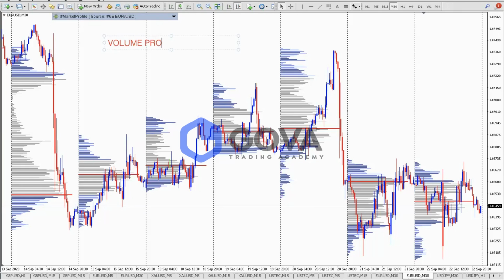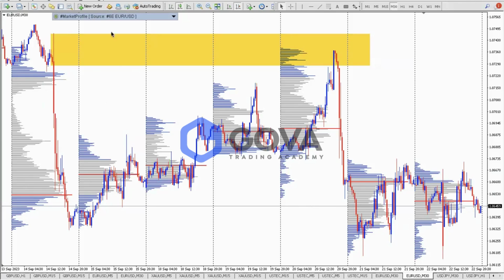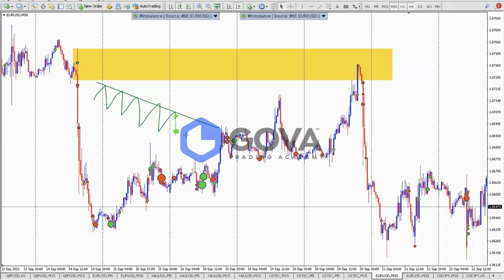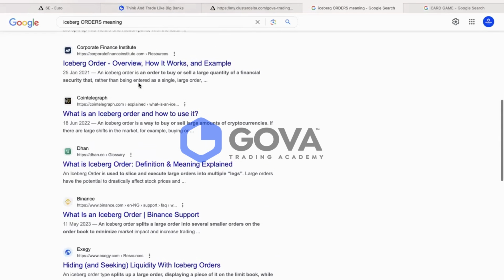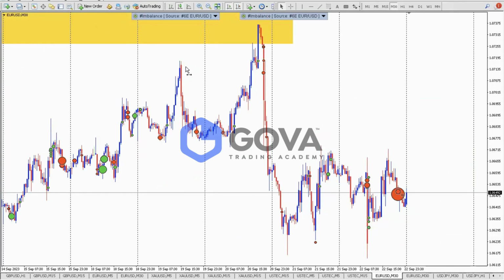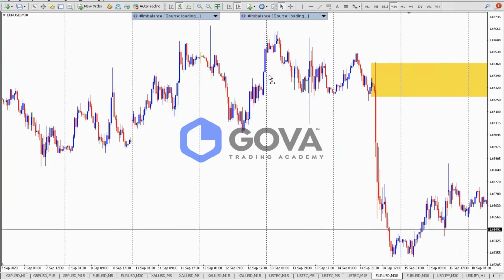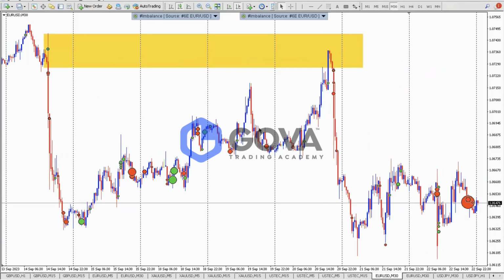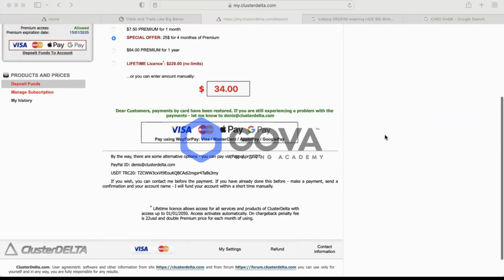HOW TO BECOME A SUCCESSFUL SCALPER WITH CLUSTERDELTA TOOL.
TOPIC : HOW TO BECOME A SUCCESSFUL SCALPER WITH CLUSTERDELTA TOOL

You don't want to miss this RARE EYE 👀 opening opportunity.

You literally got nothing to lose if you watch this video, by learning ONE or TWO things from me.

Answer : I have 11 years of trading experience.

Because I was directly Mentored by an American Ex. JP Morgan bank trader, my mentor is SAM SEIDEN. He was a trader for JP Morgan for over 25years but he's retired now. I learnt Institutional Order Flow Trading from him years ago.

Hence, my knowledge is from the big Banks trading perspective.

The "INFORMATION" I shared with you guys on this VIDEO is worth thousands of dollars, but I shared it for FREE. You have nothing to lose if you listen and learn from it.

Maybe, just maybe after watching the VIDEO session, you might start changing your perspective on how the market really works.

START LEARNING HOW TO THINK AND TRADE LIKE BIG BANKS.